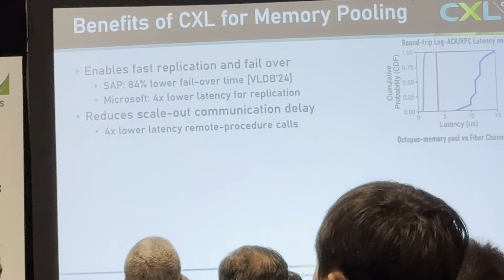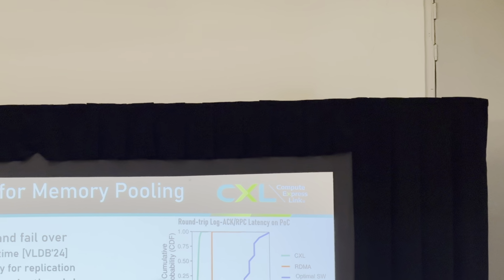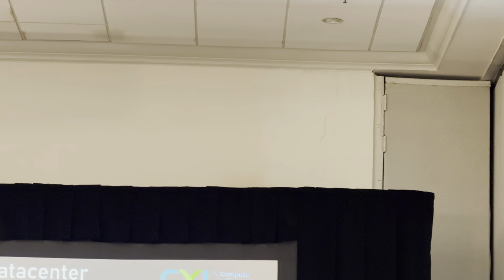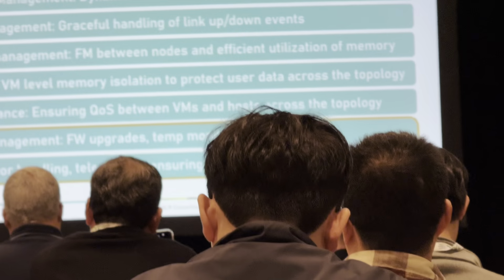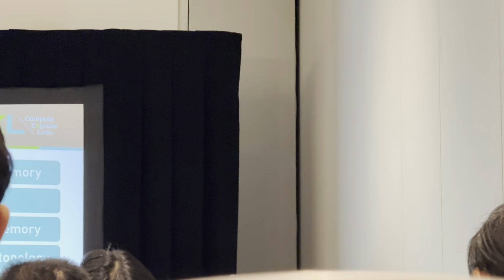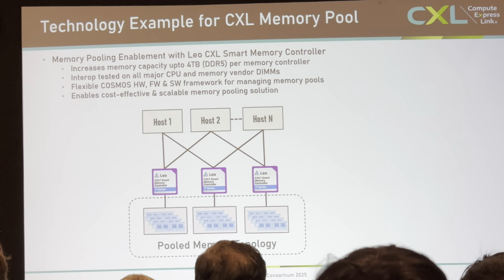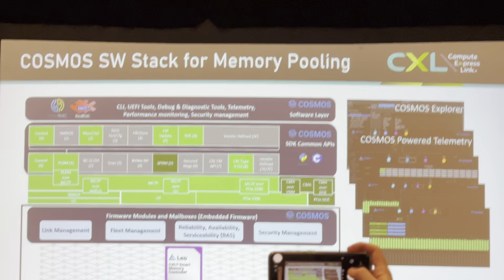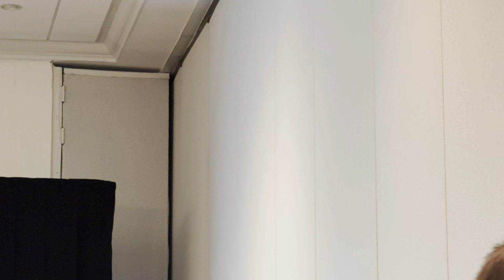May 2, 2025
Microsoft azure